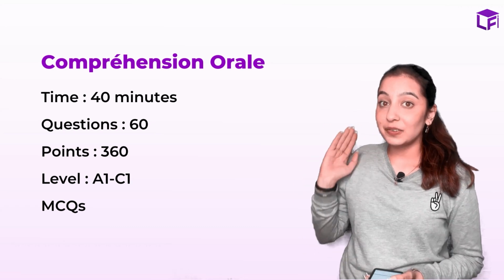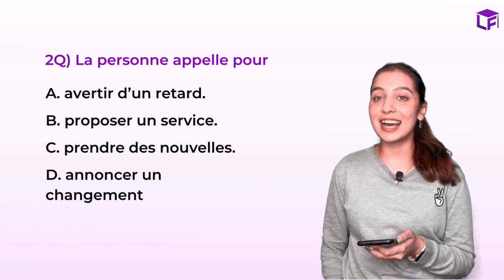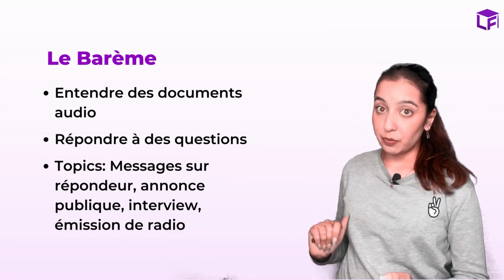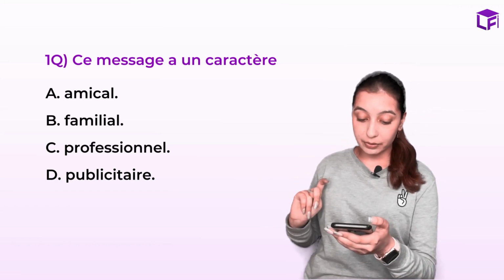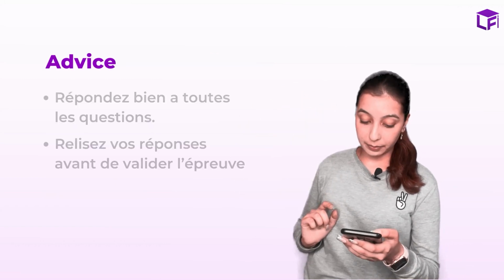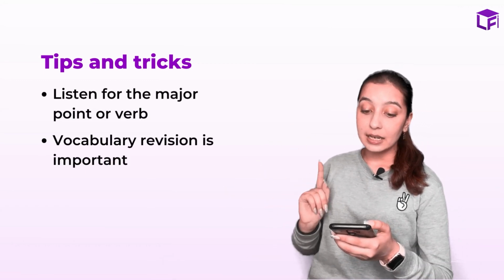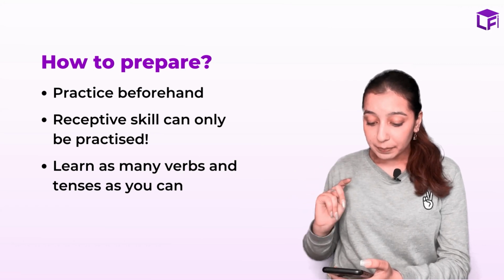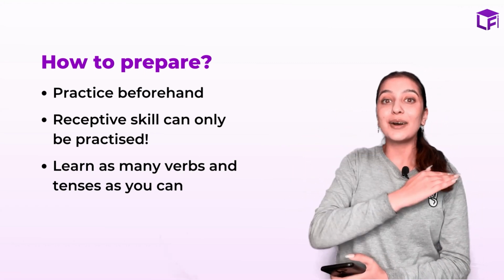Listening Comprehension of TEF exam | Learn TEF in 15 Days | Learn French for Canada PR (2024)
This Video Covers Listening Comprehension of the French language as per the TEF Exam.
If you are looking for Canada PR or Canada Immigration, TEF is a must for you.

"Enhance your Listening Comprehension for the TEF exam with the insightful 'Learn TEF in 15 Days' playlist by Language Fluent. As we continue our journey, join us for Video #6, dedicated to mastering listening skills. Aligned with your Canada PR aspirations, Tanya and Nitya guide you through exercises designed to improve your auditory understanding. Whether you're an Indian student, an Asian immigrant, or a Canadian resident, our program nurtures your language proficiency for exam excellence. Dive into this transformative learning experience and sharpen your listening abilities for TEF success.